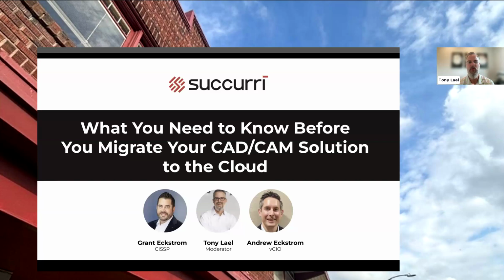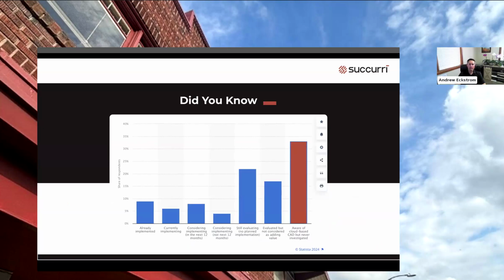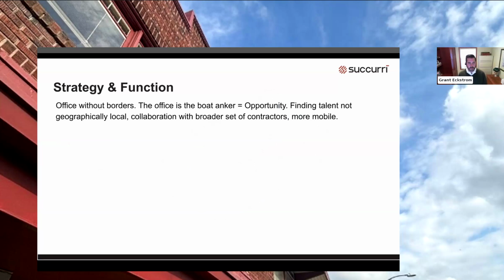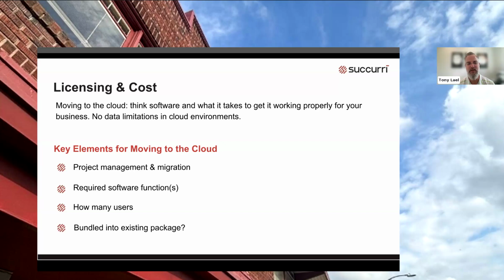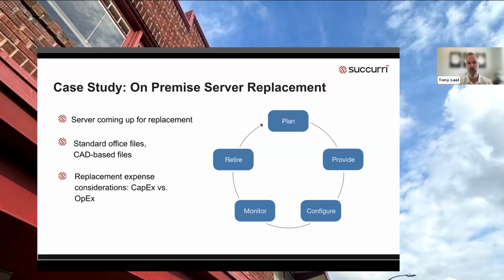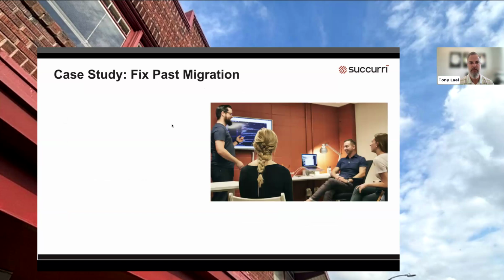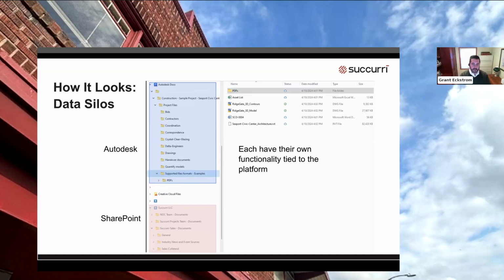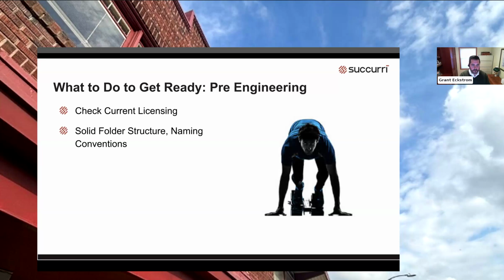What You Need to Know Before you Migrate your CAD/CAM Solution to the Cloud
This webinar is for Engineering or Architectural firms who are looking to reduce the limitations of their traditional CAD/CAM solutions and embrace the power of the cloud.

Why Should You Watch This Webinar Recording?
In this dynamic webinar, our industry experts will delve into the critical aspects of migrating your CAD/CAM solution to the cloud.

Here's what you can expect:
- Expert Insights: Gain invaluable insights from seasoned professionals who have successfully navigated the migration process.
- How to Save $: Discover how migrating to the cloud can streamline your operations and save costs in the long run.
- Enhanced Collaboration: Learn how cloud-based CAD/CAM solutions facilitate seamless collaboration among team members, regardless of geographical constraints.
- Security and Reliability: Understand the robust security measures implemented in cloud-based solutions, ensuring your data remains safe and accessible at all times.

The Panel
Grant Eckstrom: CISSP, Partner
Tony Lael: Fractional CMO, Moderator
Andrew Eckstrom: vCIO, Partner

Watch the Recording Today!
Don’t miss this opportunity to revolutionize your workflow and propel your firm into the future.